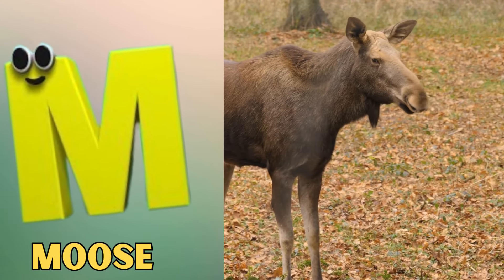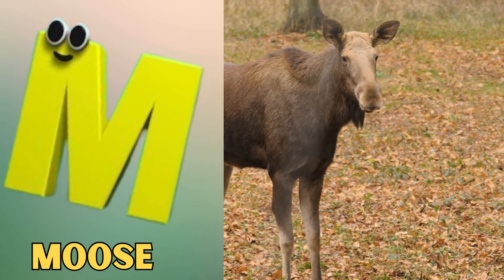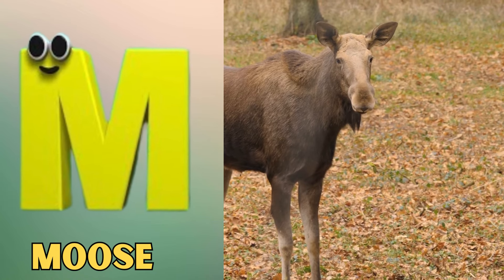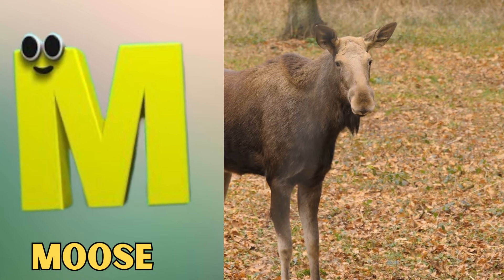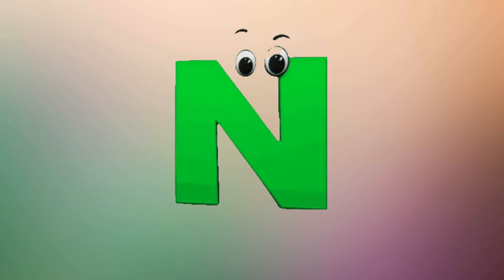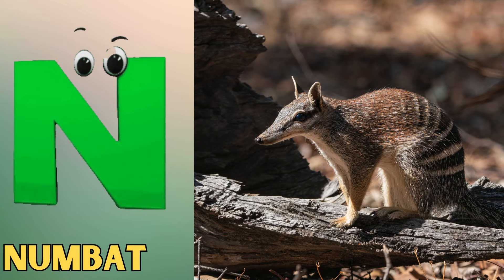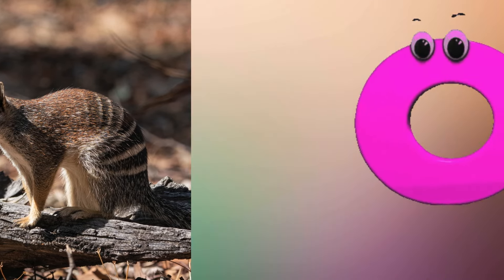Animals ABC Song | Animals Alphabet Song | Alphabet Letters | Phonics for Kids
Lyrics :

A is for Armadillo A  A  Armadillo
B is For Buffalo B  B  Buffalo
C is for Crocodile C  C  Crocodile
D is For Deer D  D  Deer
E is for Emu E  E  Emu
H is for Hamster H  H  Hamster
I  is for Impala I  I  Impala
J is for Jackal J  J  Jackal
K is for Kangaroo K  K Kangaroo
L is for Leopard L  L   Leopard
M is for Moose M  M  Moose
N is for Numbat N  N  Numbat
O is for Ostrich O  O  Ostrich
R is for Rhino R  R  Rhino
S is for Sheep S  S  Sheep
T is for Tapir T  T  Tapir
U is for Urial U  U  Urial
V is for Vampire bat V  V  Vampire bat
X is for Xerus X  X  Xerus
Y is for Yurumi  Y  Y  Yurumi
Z is for Zorilla Z  Z  Zorilla